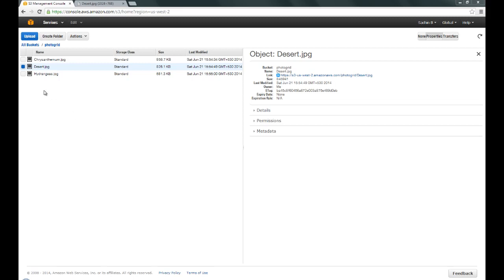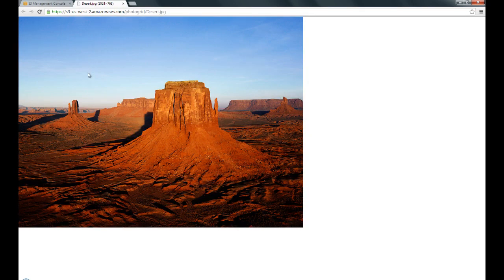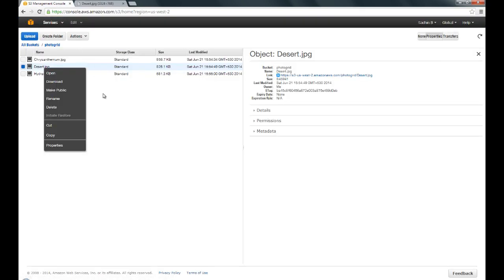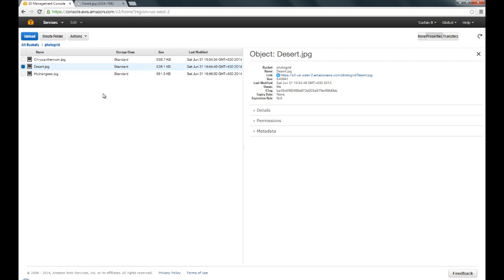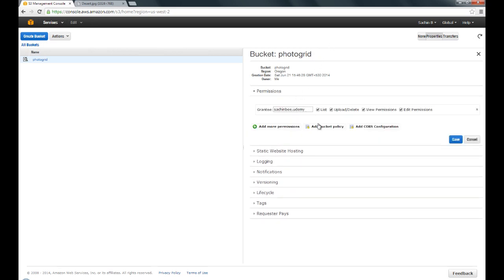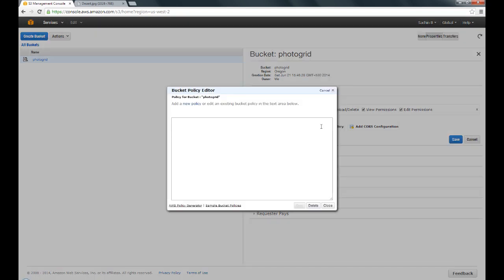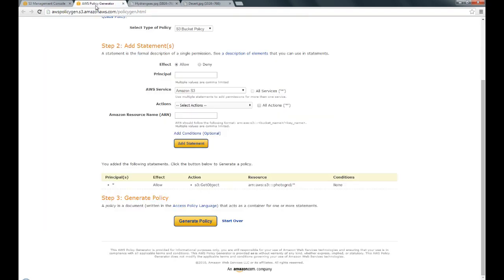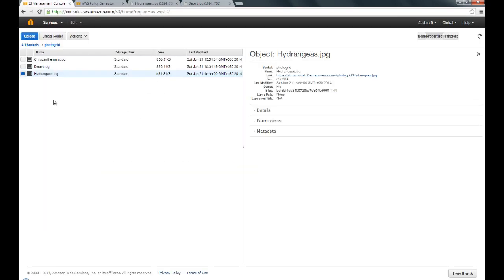39. Amazon Web Services - Setting up a Bucket Policy